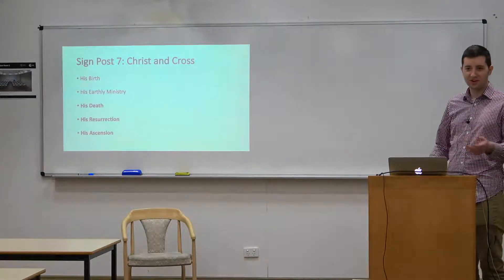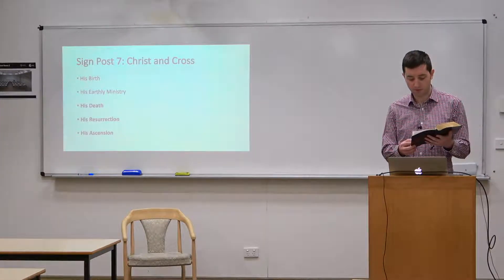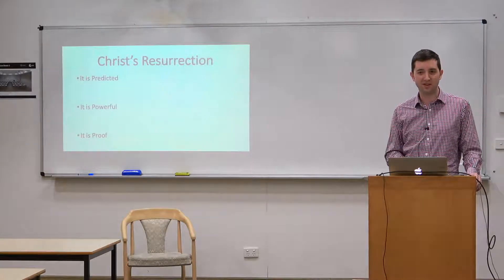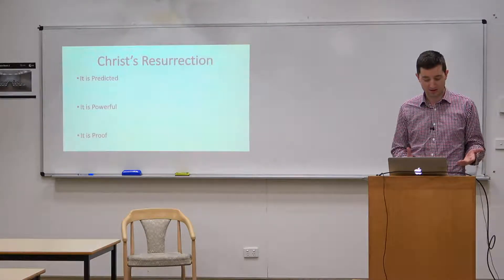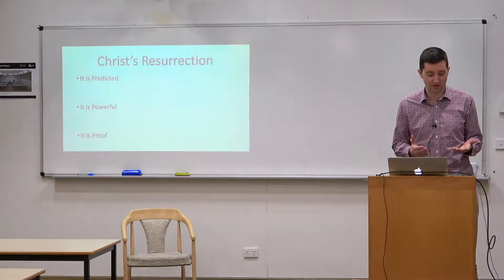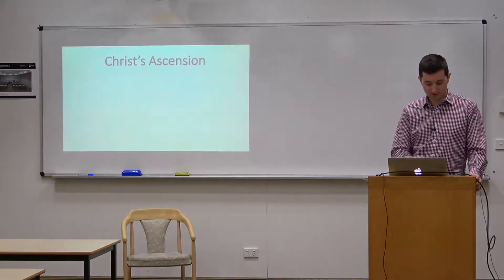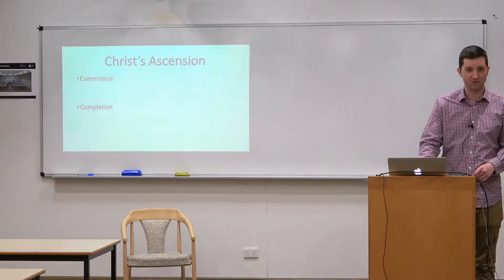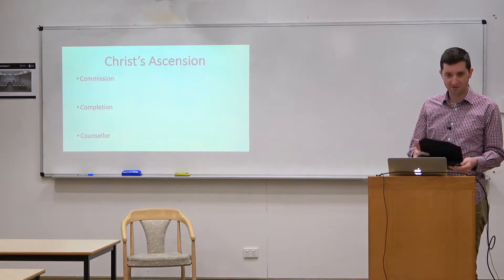Journey through the Bible | Session 13: Christ and the Cross, part 3 (Reuben Walters)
Journey through the Bible 2019. This was session 13 of the series by Reuben Walters: Christ and the Cross (part 3).